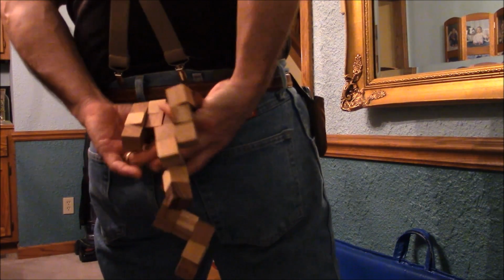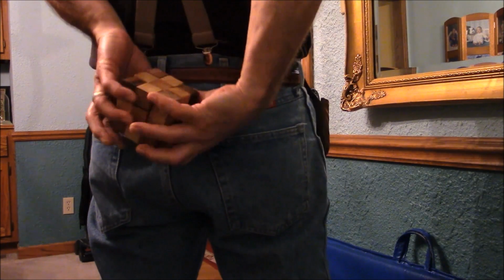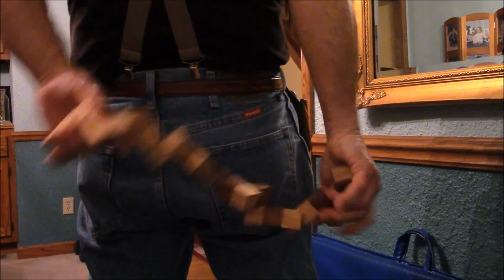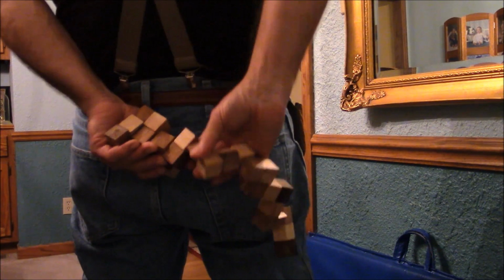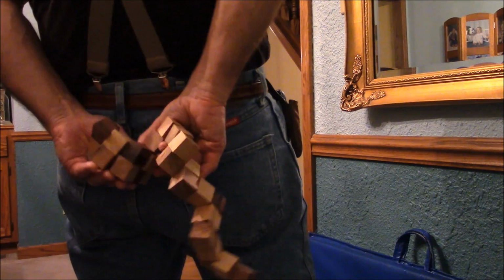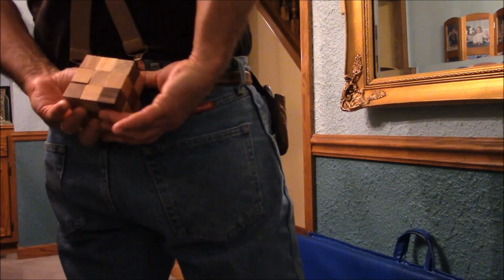how to solve serpents cube, snake puzzle solved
Easiest way to solve the serpent cube.  Serpents cube snake puzzle
I'LL DONATE ALL MY 2017 YOUTUBE $ TO "MAKE A WISH OF WI" JUST FOR REACHING 1,000 SUBSCRIBERS BY 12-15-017.